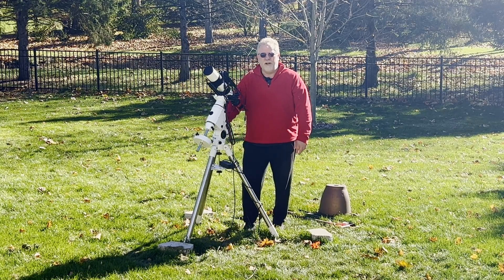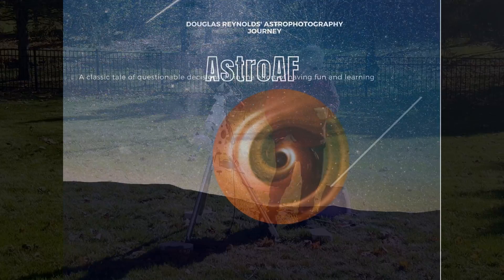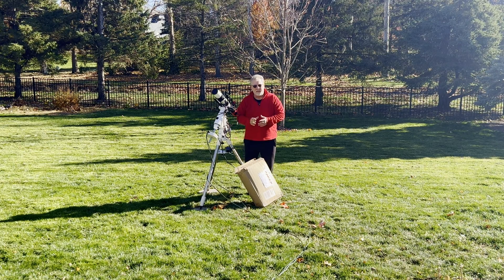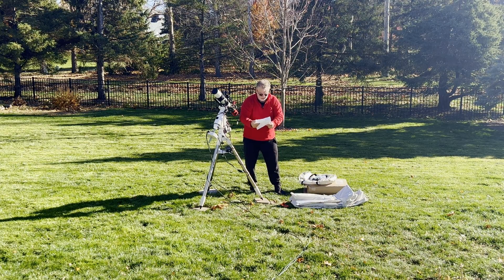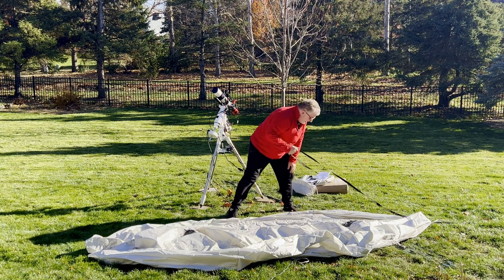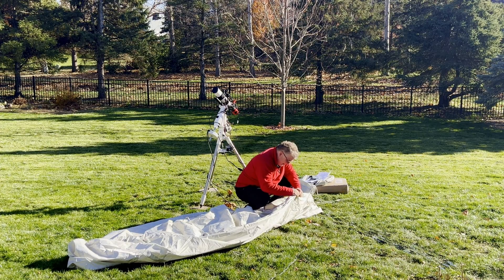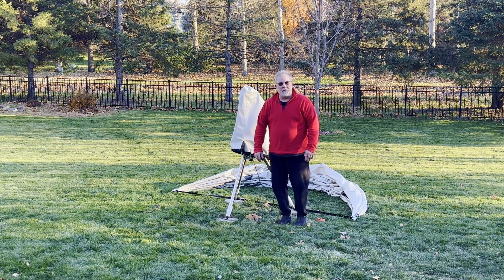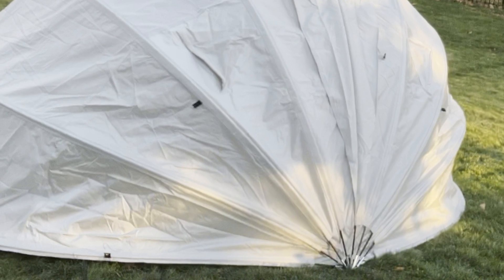AstroAF - The AFO - My Backyard "Observatory" | I Setup A Dome For My Telescope!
In this video: I am preparing for over-wintering with my telescope.  I set some concrete blocks in the ground to help with stability during freeze/thaw.  Then I setup @CaveInnovations "HideyHood" 180º Folding, Free-standing Outdoor Storage dome, purposed for my telescope.  The dome is made of high-quality fabric and is easy to install as long as you have a helper.  It is definitely a two-person assembly.
Opening the dome takes 30 seconds and closing things up takes just a little bit longer to make sure everything is secure.  I think this is going to be a great solution to protect my scope from the elements over the winter months!

My Astro Gear:
Imaging Telescope: SVBony SV503 70ED
Imaging Cameras: ZWO ASI533MC Pro
Guiding Camera: ZWO ASI120MM Mini
Electronic Focuser: Astroasis Oasis
Filter Drawer: ZWO Filter Drawer
Filter: Optolong L-eNhance Dual Narrowband, UV/IR
Mounts: Sky-Watcher HEQ5 PRO
Accessories: Hotech 2" SCA field flattener (SCA-FFT58)
Software:
Acquisition: StellarMate (Ekos/KStars)